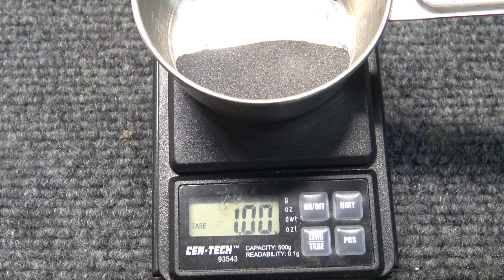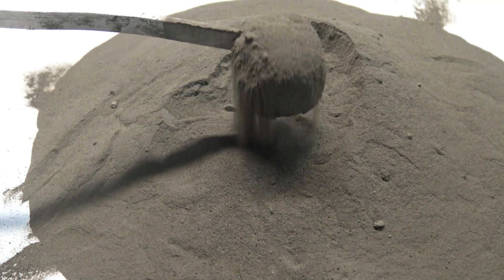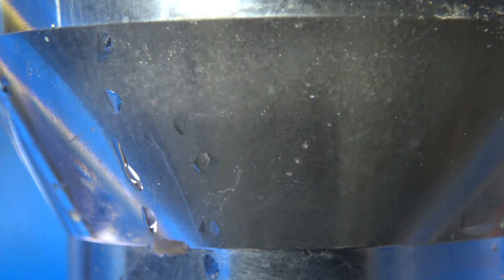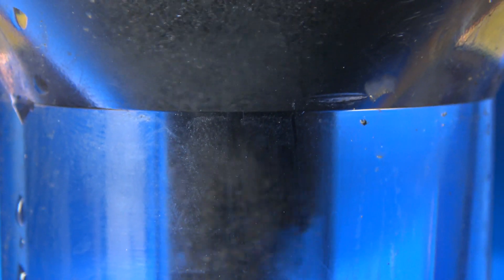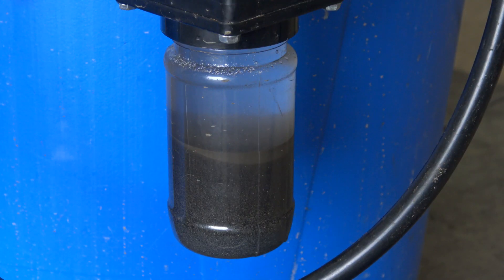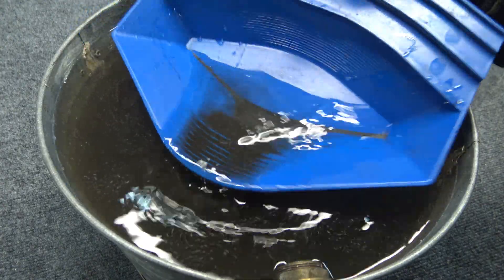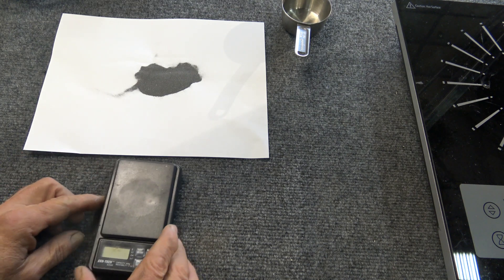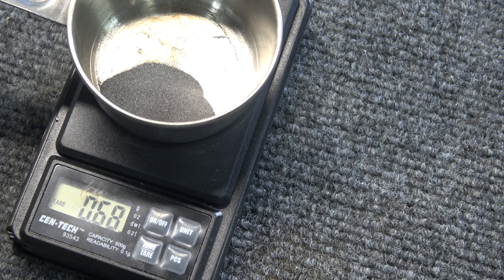GOLDROP vs 400 mesh Tungsten test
In this video you will see proof of the unique ability of the Sluice Goose GOLDROP to recover FLOUR GOLD. Tungsten, 19.25 g/cm3, is similar in density to Gold, 19.3 g/cm3. They act the same in dirt. Good enough to test the GOLDROP to capture Gold of similar size. 300-400 mesh is FLOUR GOLD in Tungsten form @ 68% "1st pass" efficiency. Pretty Impressive! You'll see how quick the GOLDROP gobbles up 3 lbs. of "HEMATITE" crushed ore in no time with little water flow. You dump out the sand with the Gold Claw pan to reveal the pay and off to the bank or nearest mattress. For sale @